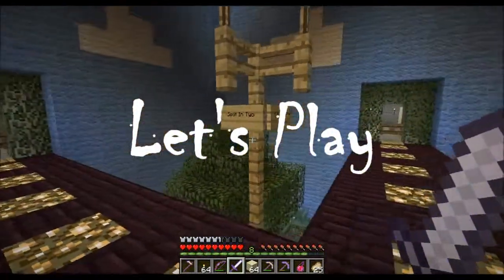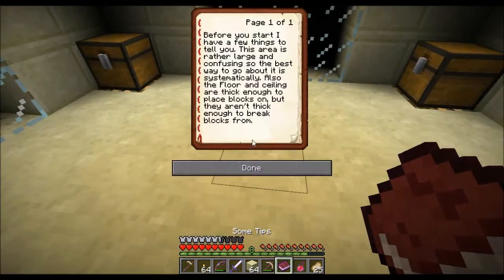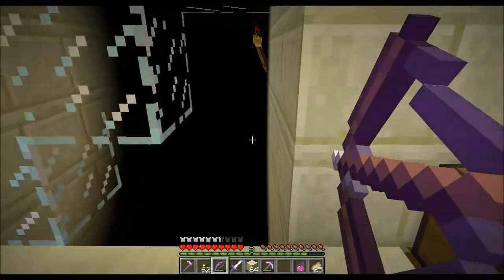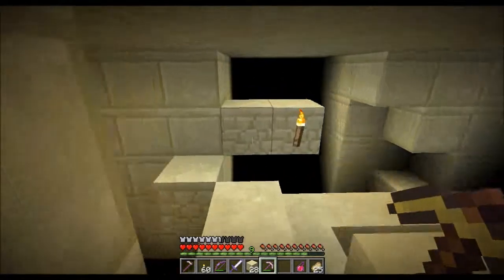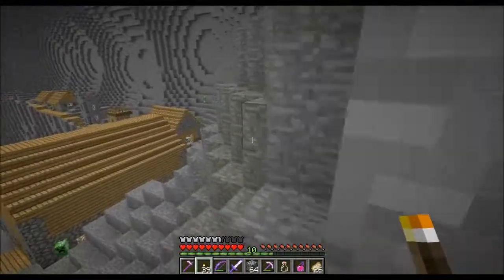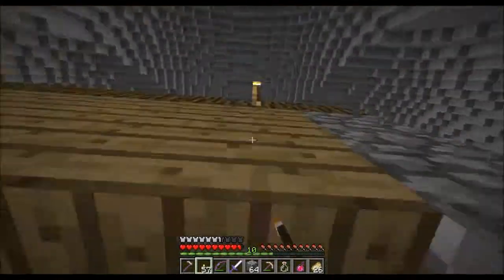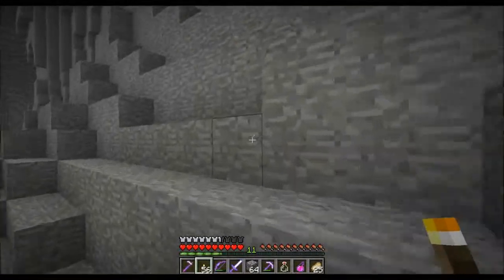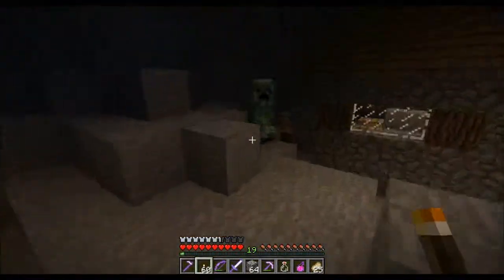Revenge of the Mobs - Episode 47: Lights Out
This is a Complete the Mobument map where instead of collecting wool or music discs, I will be collecting spawn eggs from various dungeons and locations in order to complete the victory mobument.
The map was created by Nevets729 whose previous maps include Falling fire.

Contains footage from the game "Minecraft", which players may record and use footage for commercial purposes - including ads on videos - per their terms at